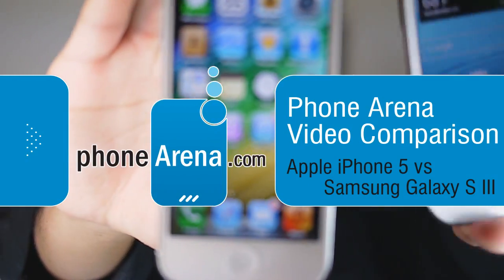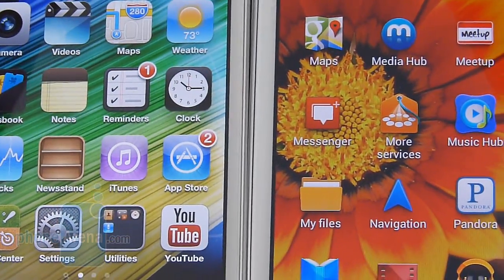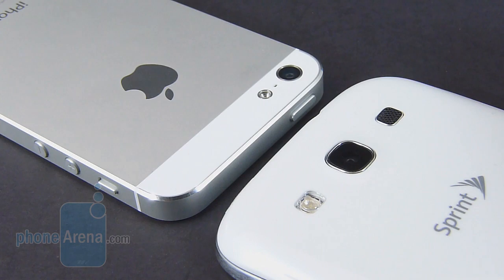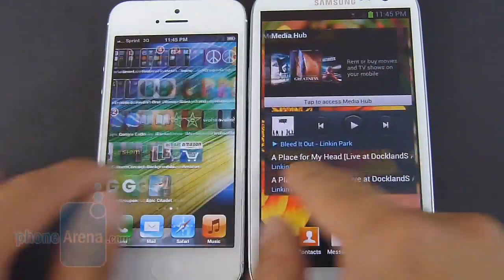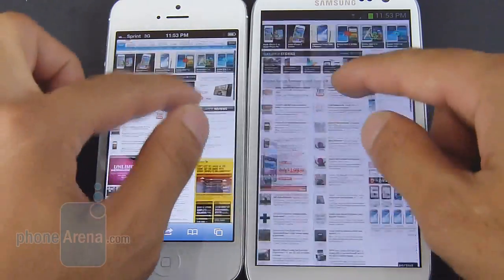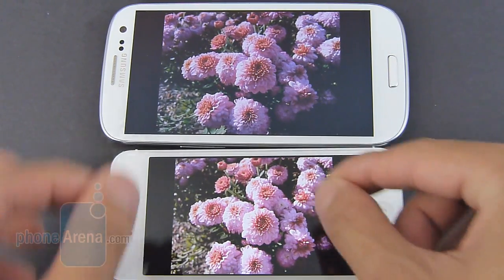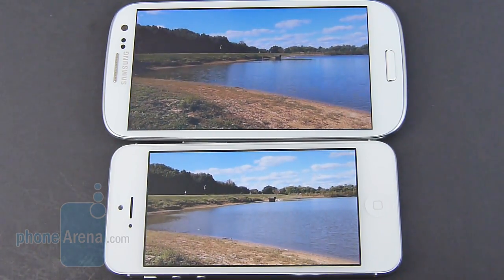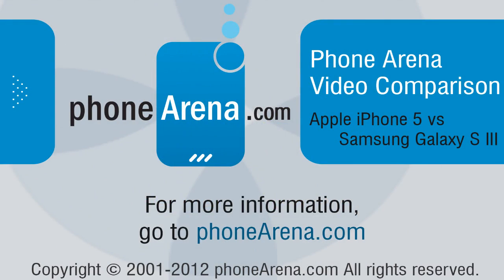Apple iPhone 5 vs Samsung Galaxy S III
It's the battle between the flagships! Two handsets enter, only one can leave claiming supremacy in the smartphone landscape. For a good while now, Samsung's pride and joy in the Galaxy S III has been tearing up the scene, and when the Apple iPhone 5 finally became a reality, Samsung made sure to let everyone know that "the next big thing is already here." Talking the talk, we're taking these two hotshot smartphones and pitting them against one another, to unequivocally proclaim which device